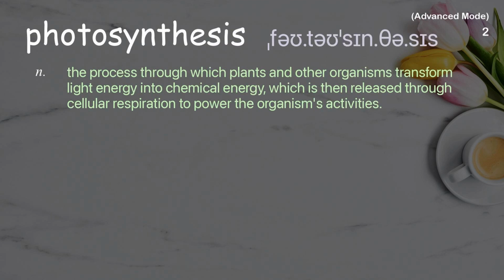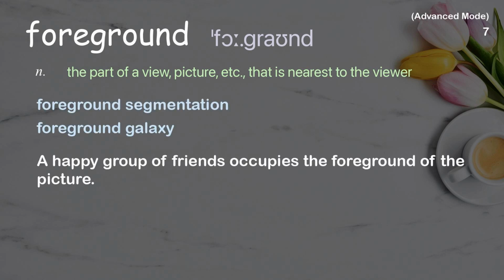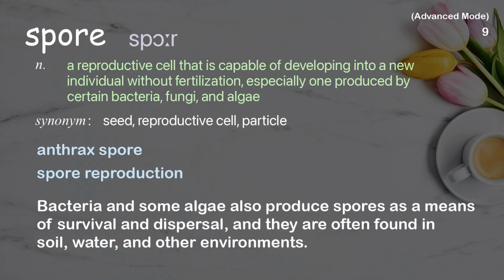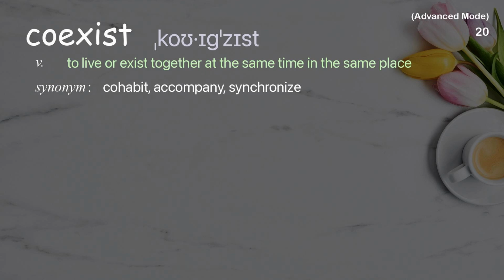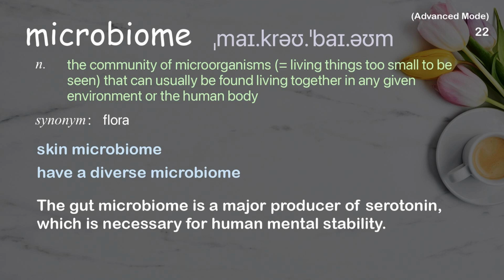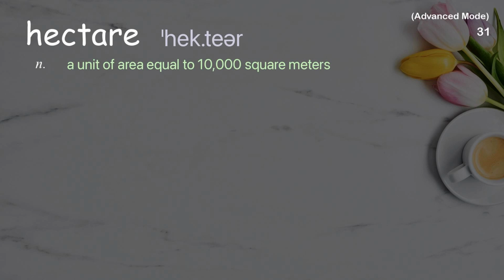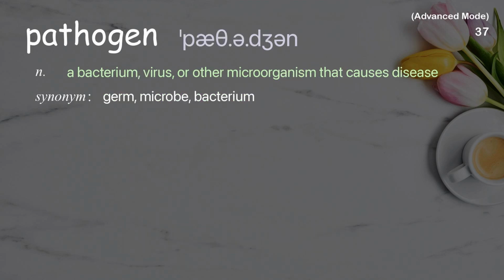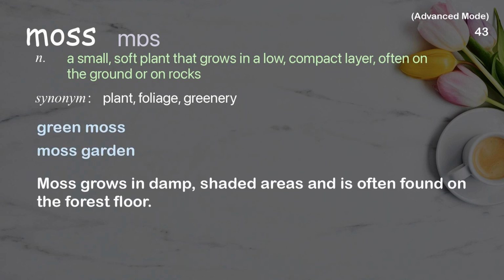43 Advanced Academic Words Ref from "Colin Averill: How to harness [..] forests and fungi, TED Talk"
■PLEASE NOTE